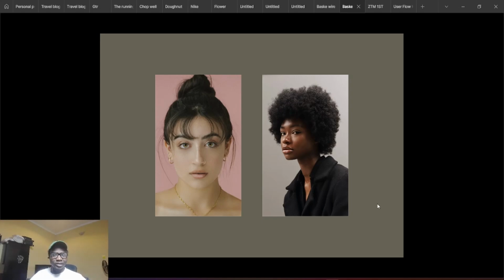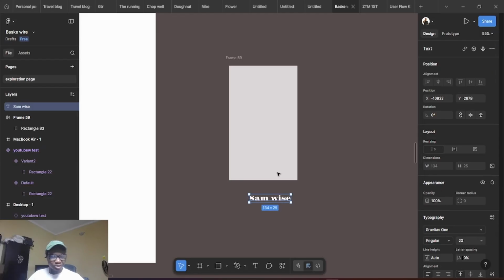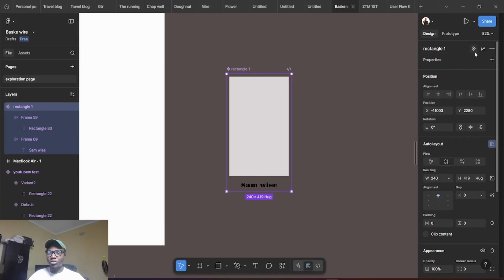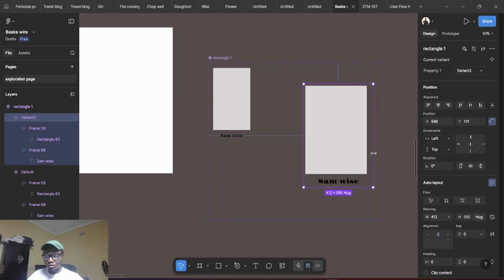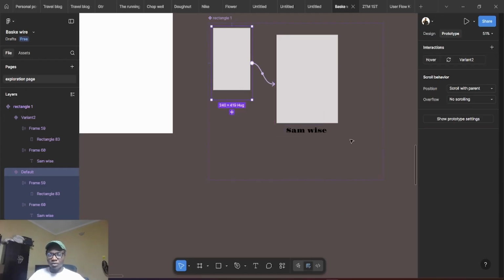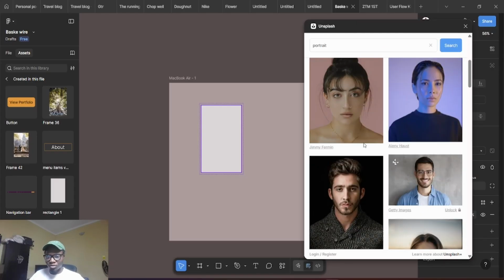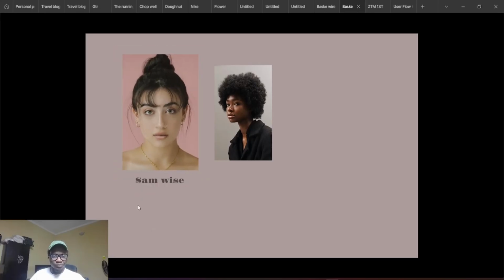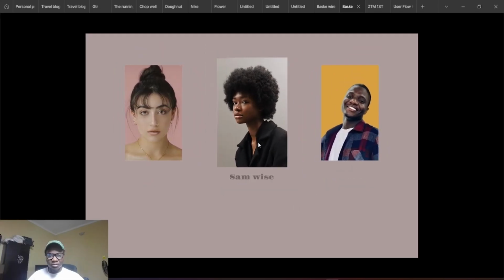How to Create a Smooth Image Hover Effect in Figma | Smart Animate Tutorial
In today’s tutorial, we’re diving into Figma to create a sleek, dynamic hover effect that will make your prototypes stand out! We’ll be using Smart Animate and Auto Layout to achieve a smooth transition where images shift and resize seamlessly when hovered over.

Whether you're building a portfolio or a high-fidelity web design, this technique is a must-know for every UI/UX designer.

What you'll learn:

How to set up your frames using Auto Layout for responsiveness.

How to use Smart Animate to create fluid transitions.

Tips for managing layer names for perfect animation every time.

Software used: Figma